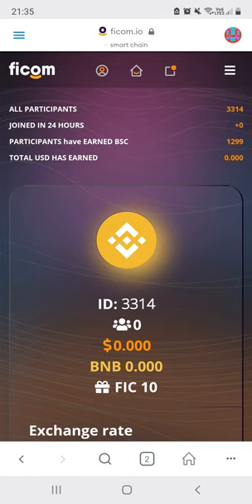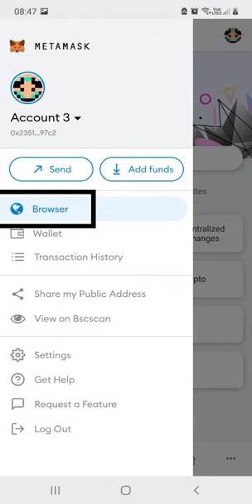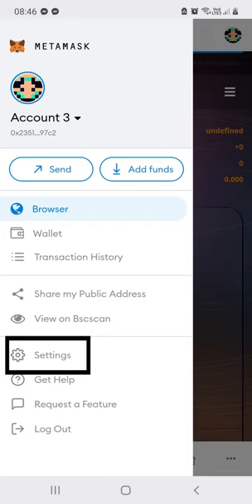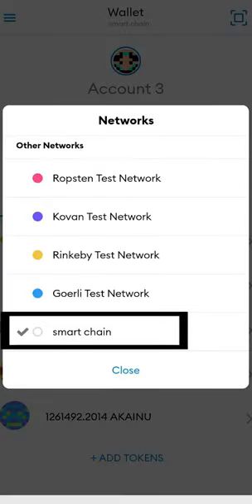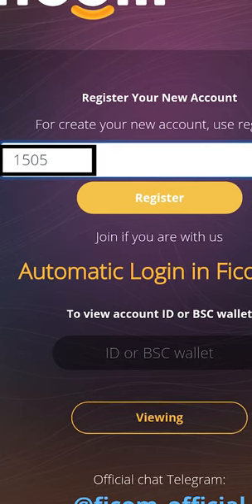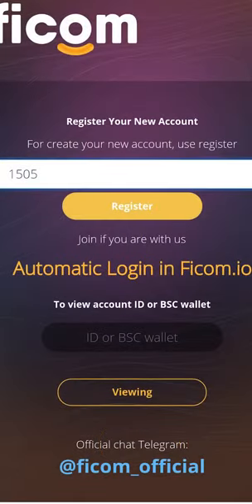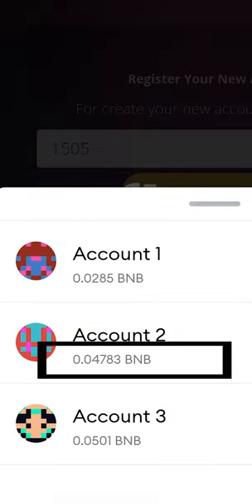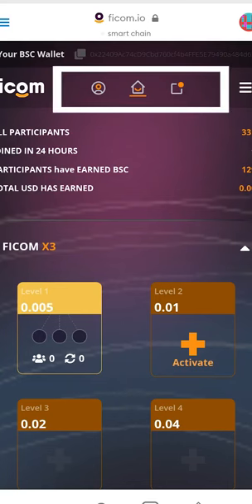Start $10 up to $10000 in 10 days | Instructions for Registering and Activating a Ficom Account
How to Registering and Activating a Ficom Account on the phone